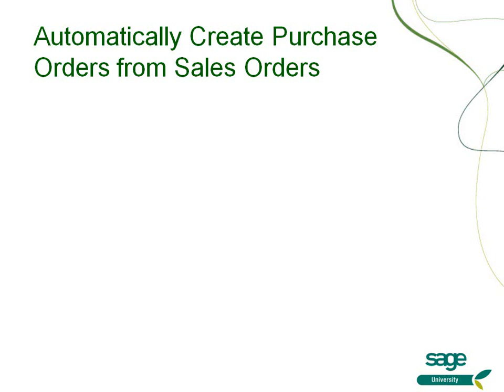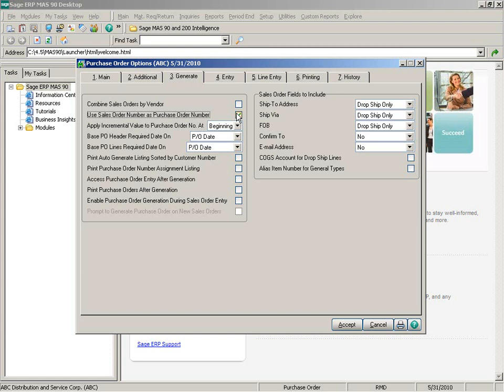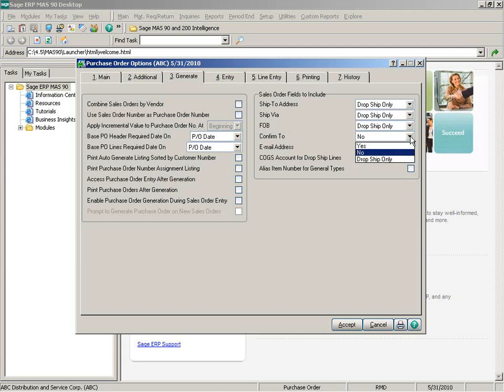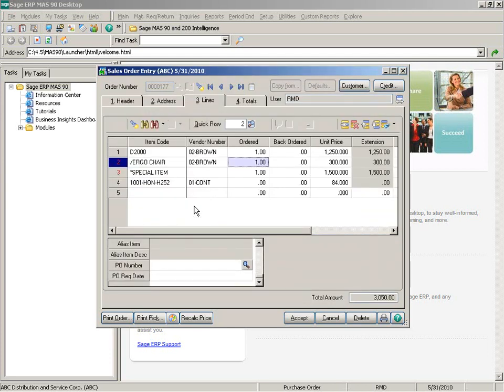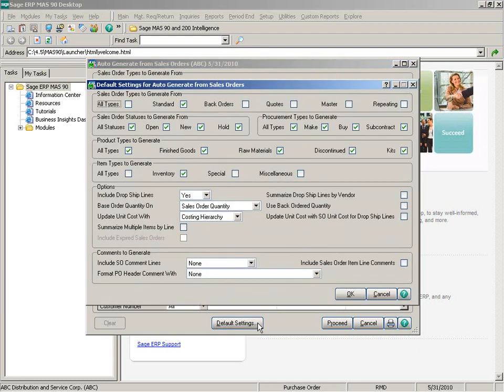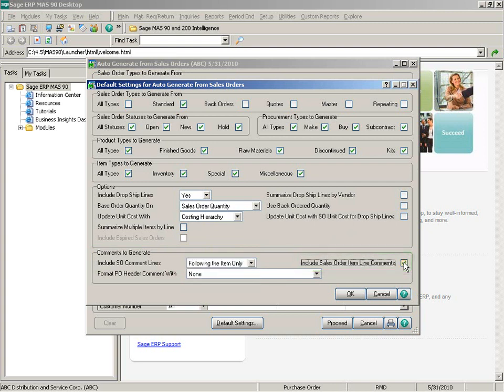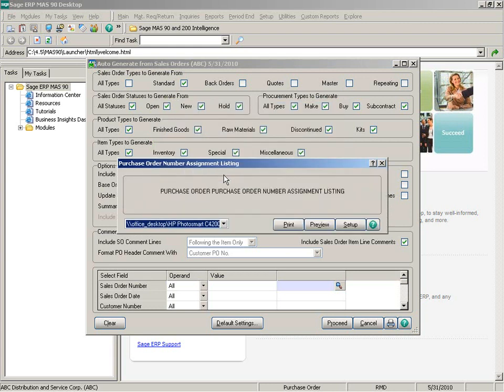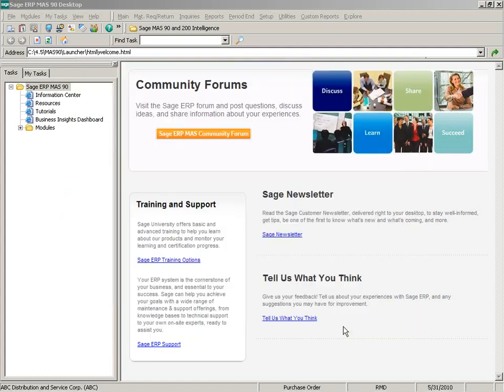Sage 100 - Auto Create Purchase Order from a Sales Order (formerly MAS 90 and MAS 200)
Sage 100 Auto Create Purchase Order from a Sales Order. Are there times you don't want to place an order for an item until you have made a sale for that item? In version 4.5, you can now automatically create a purchase order from a sales order. Watch this video to learn about this new enhancement.